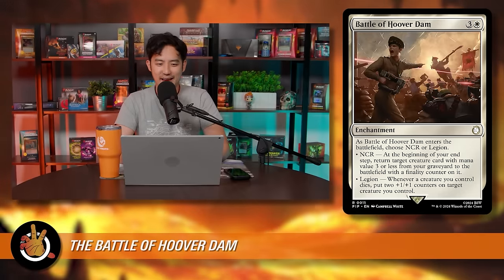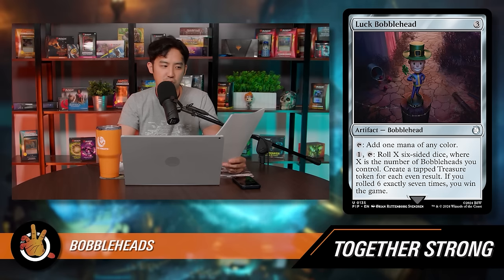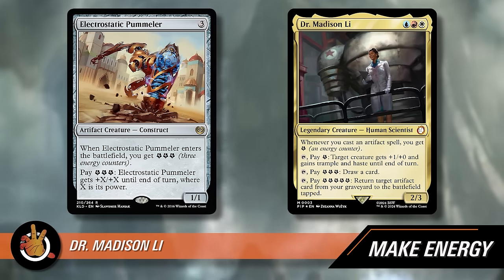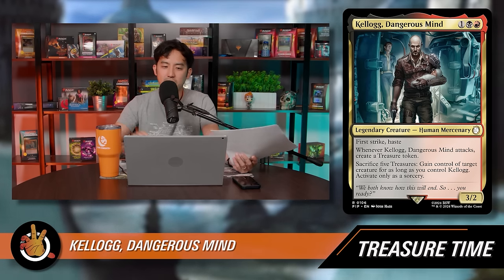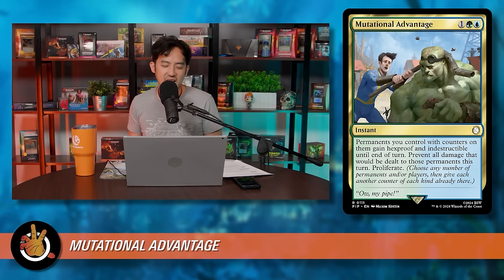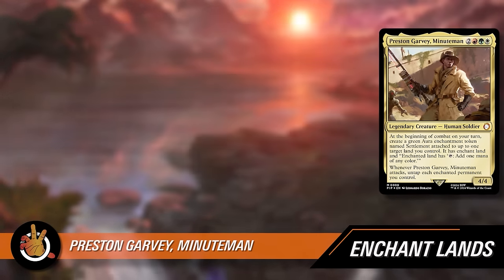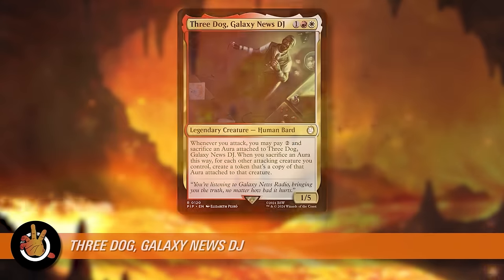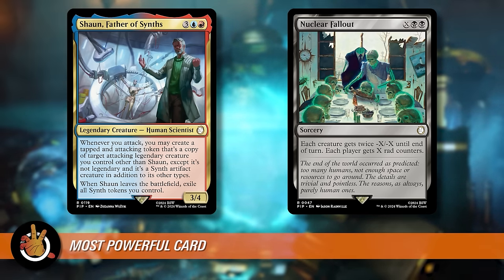Every Card You Need to Know from Fallout | The Command Zone 594 | MTG EDH Magic Gathering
Show Notes:

Want your Commander decks to really set the world on fire? Then you need the best cards from Magic’s rad new set! This episode, we crawl out through Universes Beyond: Fallout to find the strong new staples you’ll want for your deck lists. So crack open a Nuka Cola and join us as we show you which cards we think are truly S.P.E.C.I.A.L.

SHOPIFY
Power your business with Shopify. to start your one-dollar-per-month trial period today.

Timestamps:
00:00:00 - Intro
00:03:24 - Cards You Need To Know: Fallout
00:03:43 - Battle of Hoover Dam
00:14:08 - Bobbleheads
00:24:42 - Cait, Cage Brawler
00:29:50 - Dr. Madison Li
00:35:23 - Inventory Management
00:38:19 - Kellogg, Dangerous Mind
00:47:06 - MacCready, Lamplight Mayor
00:52:26 - Mr. House, President and CEO
00:56:46 - Mutational Advantage
01:02:00 - Nuclear Fallout
01:04:26 - Nuka-Cola Vending Machine
01:06:11 - Pip-Boy 3000
01:10:41 - Preston Garvey, Minuteman
01:15:01 - Shaun, Father of Synths
01:19:42 - The Master, Transcendent
01:24:41 - Three Dog, Galaxy News DJ
01:29:26 - V.A.T.S.
01:30:57 - How Many Creatures Do You Have to Kill to be Happy?
01:32:03 - Yes Man, Personal Securitron
01:37:19 - Favorite Card
01:37:45 - Most Powerful Card
01:38:09 - To the Listeners